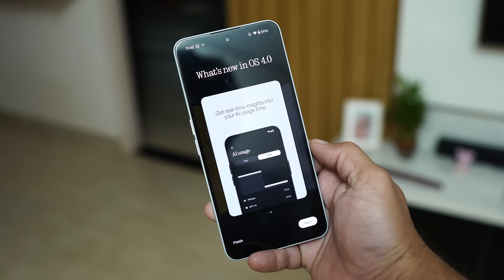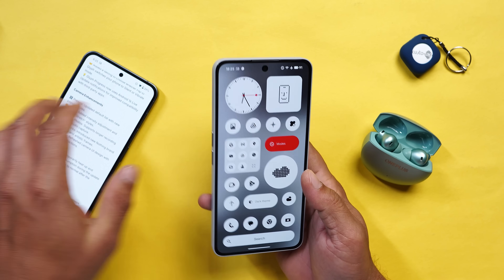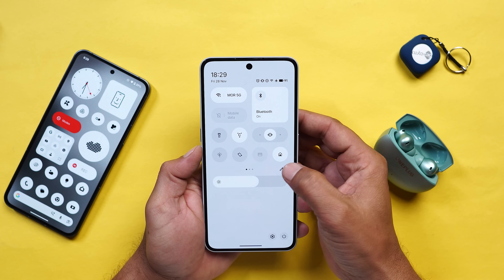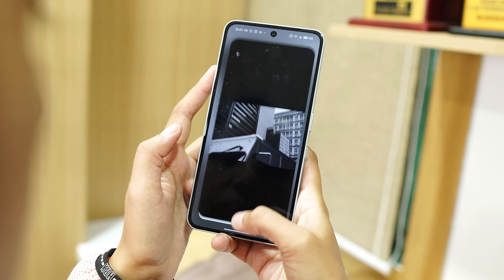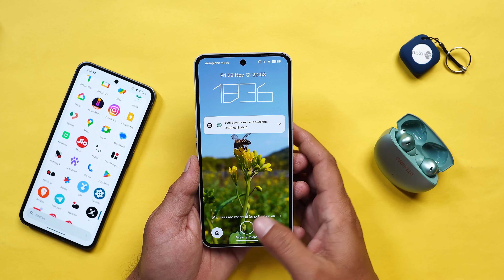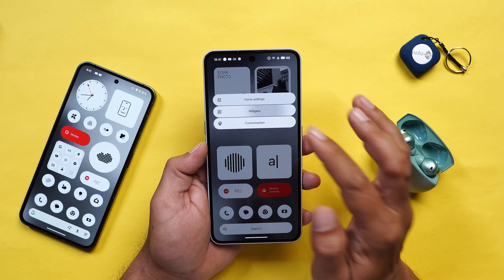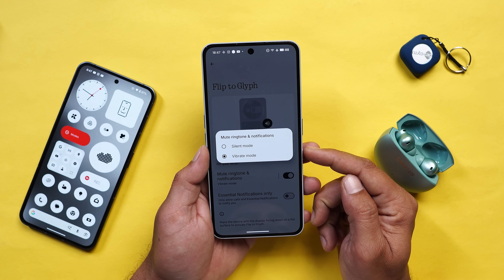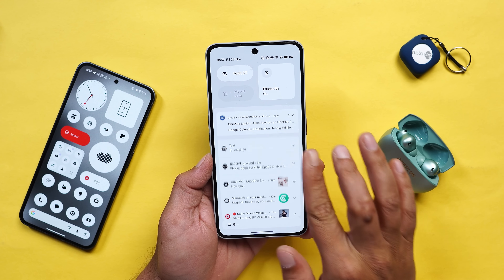Stable NothingOS 4.0 Rolling Out for Nothing Phones🔥Every New Feature You Need to Know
Nothing is rolling out Nothing OS 4.0 for Nothing Phones. In this video, we’ve explained every single change included in Nothing OS 4.0. Check out the video to know everything.

WOW OnePlus is Going Crazy with Stable OxygenOS 16 Updates! But a Few Compromises for Nord Users😬